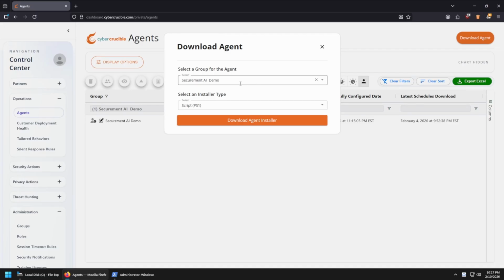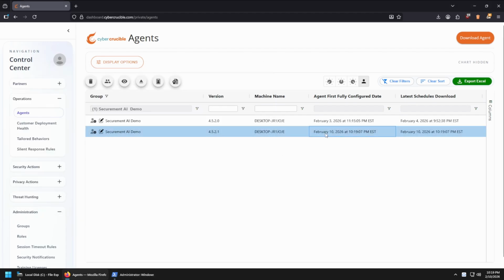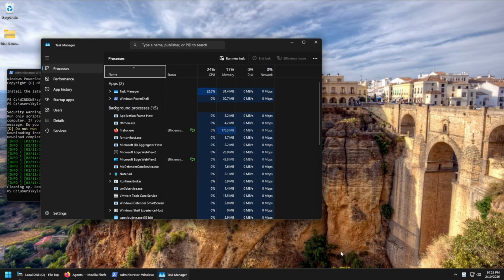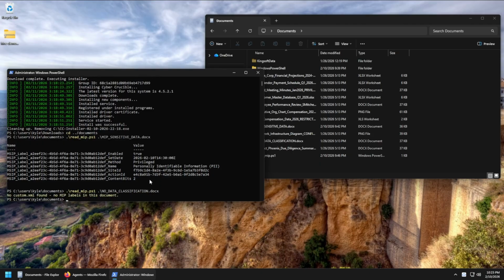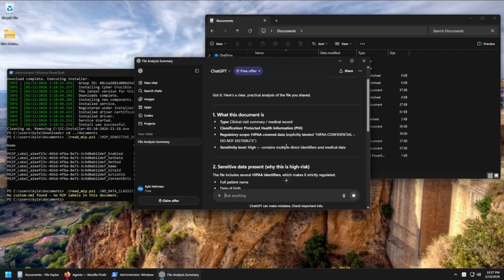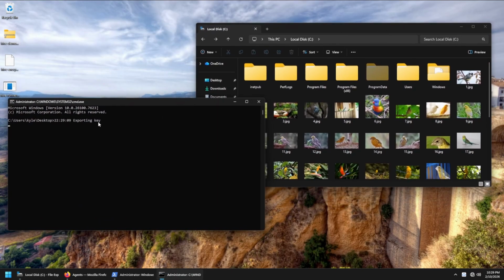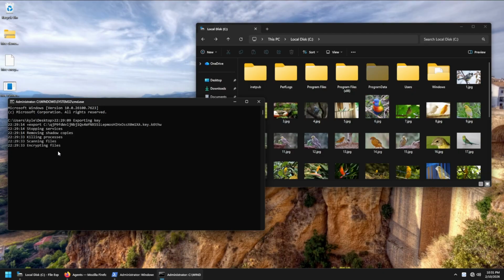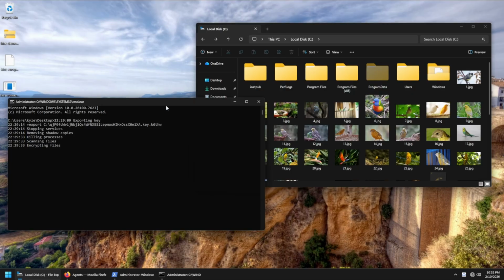Cyber Crucible Demo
Demo of Cyber Crucible's AI Data Acceptable Use and Bad Actor in Memory protection.